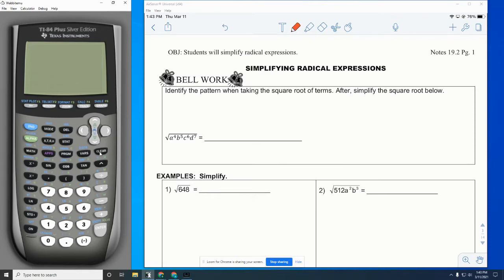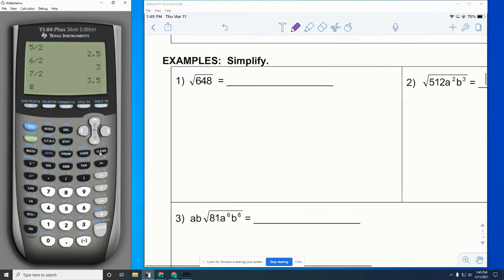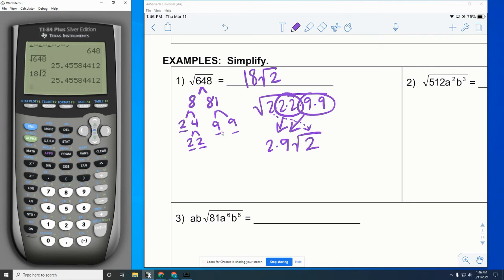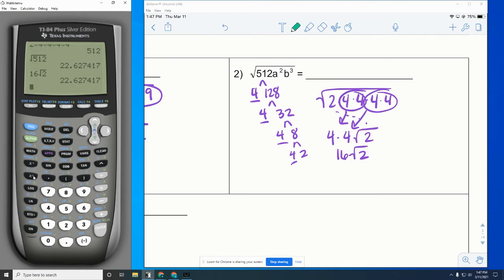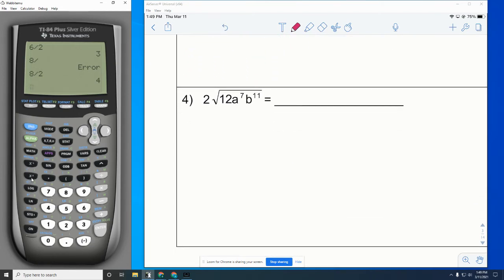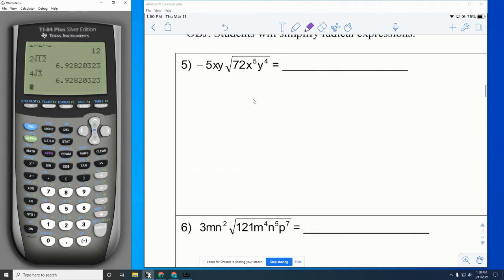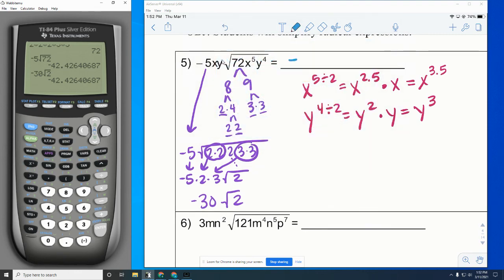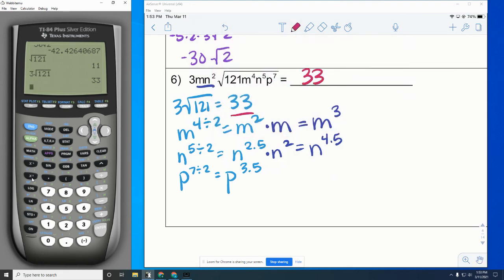Alg Notes 19.2